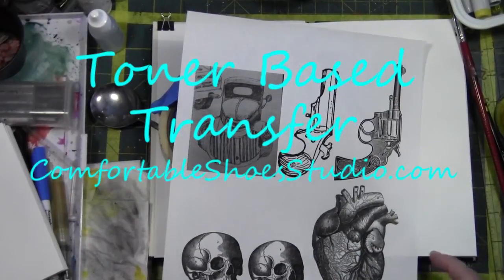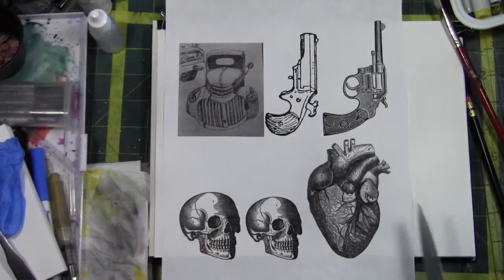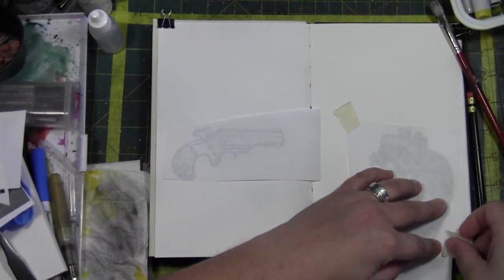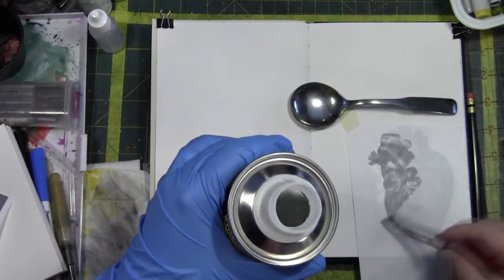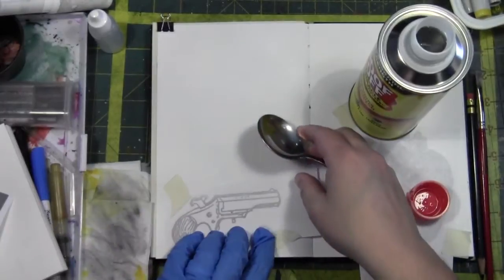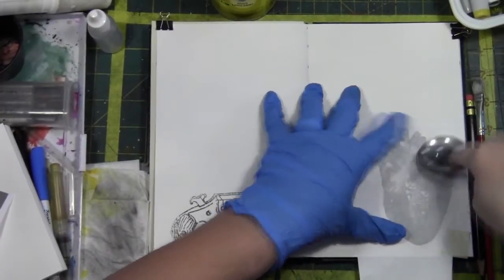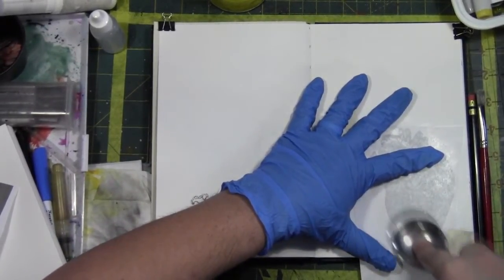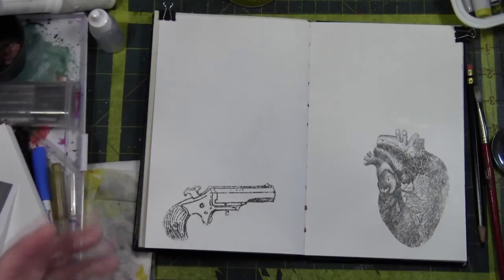Art Journal Idea: Toner Transfer using Goof Off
To do this technique you'll need the following:
Art Journal/Sketchbook
Goof Off in the metal can
Old Metal Spoon
Masking Tape
Brush with Natural hair bristles
Toner based printer- photocopy or laser printer print
Scissors

Use this technique in a WELL VENTILATED AREA. Goof Off smells really bad and is not good for you to breath for long periods of time. Also, flammable, so be careful.

Visit Artjournaling.ning.com for more art journaling information!
Any music used is by Jason Shaw of Audionautix.com